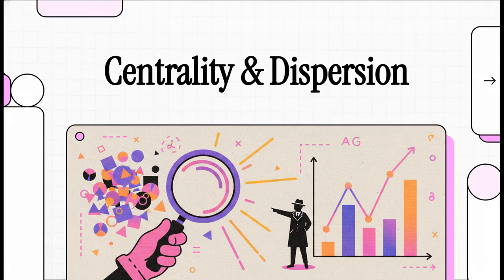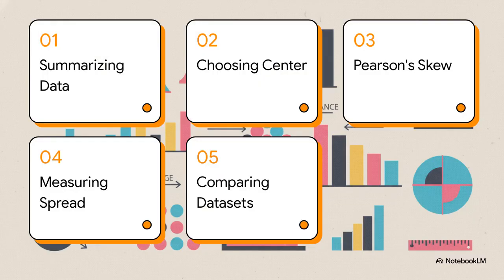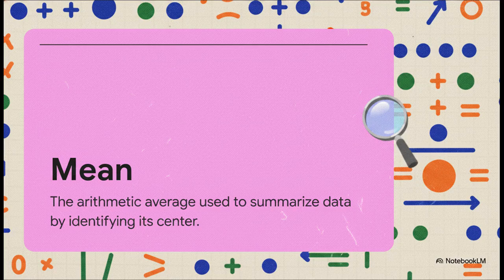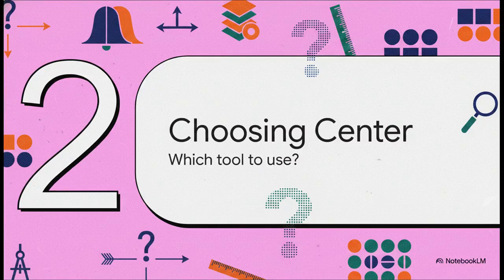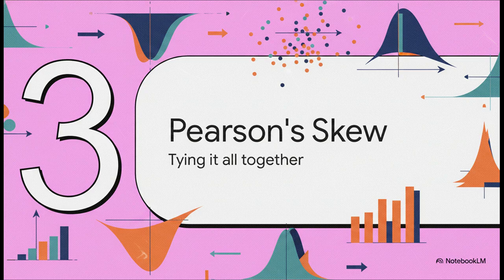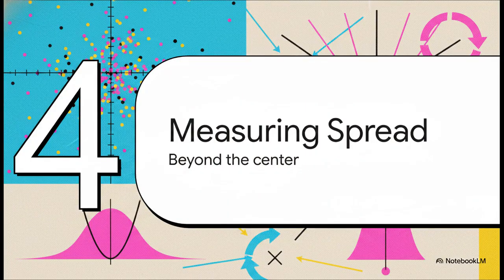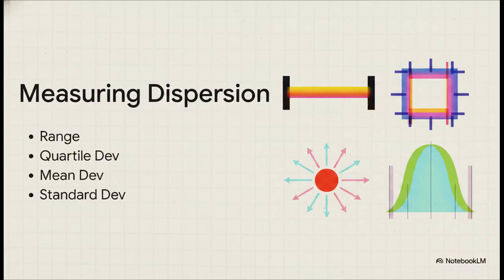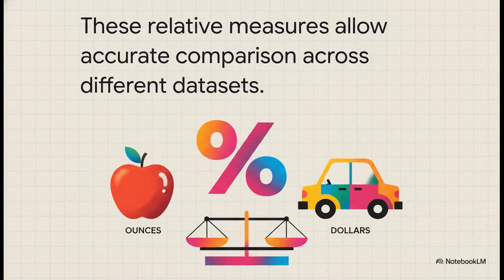The Geometry of Centrality and Dispersion Centrality Dispersion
..The Geometry of Centrality and Dispersion outlines the fundamental concepts used to evaluate and interpret numerical datasets through centrality and dispersion. It defines central tendency as the identification of a dataset's midpoint using tools like the average, middle value, and frequency. The passage emphasizes that selecting the appropriate metric depends heavily on the data's distribution and scale. Furthermore, it explores how dispersion illustrates the extent to which values are scattered, utilizing measurements such as standard deviation and range. Finally, the source highlights the utility of relative measures for comparing disparate groups of information effectively. Together, these statistical pillars provide a comprehensive framework for summarizing complex data patterns.